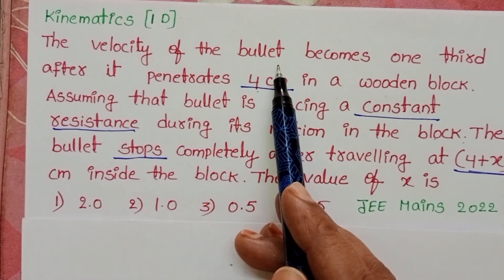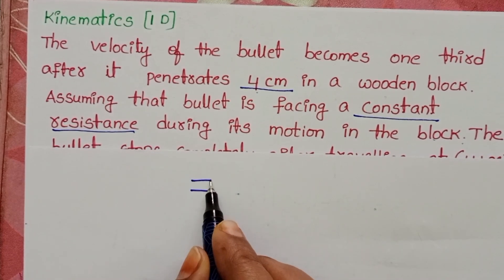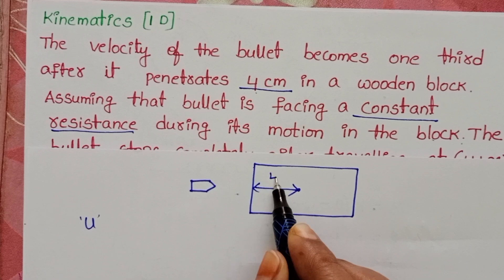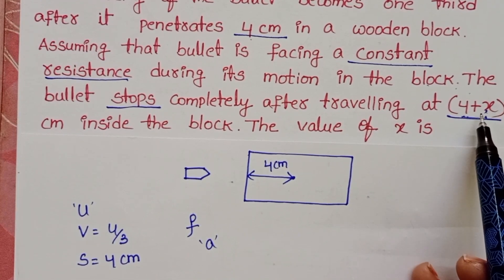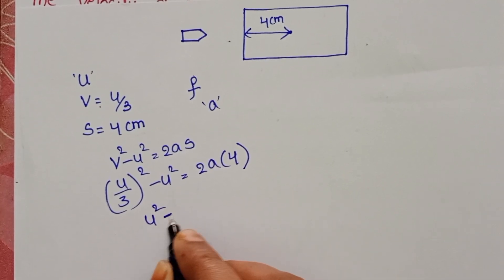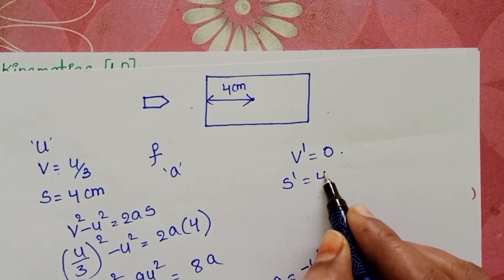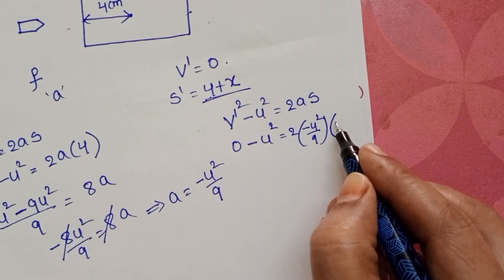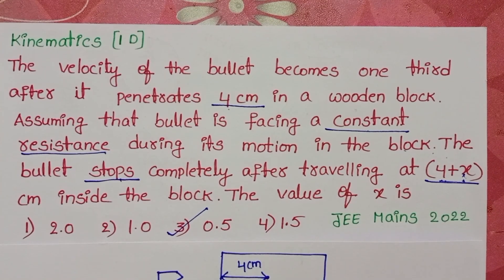The velocity of the bullet becomes one third after it penetrates 4cm in a wooden block. Assuming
The velocity of the bullet becomes one third after it penetrates 4cm in a wooden block. Assuming that bullet is facing a constant resistance during its motion in the block.The bullet stops completely after travelling at (4+x)cm inside the block.The value of x is
Jee mains physics pyqs from kinematics
Motion in a straight line pyqs
Class 11 PHYSICS pyqs